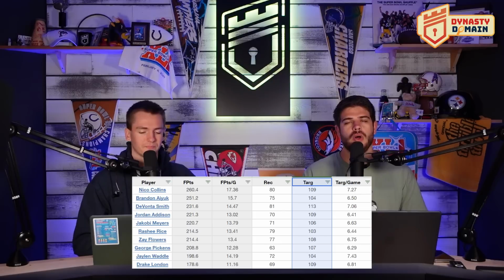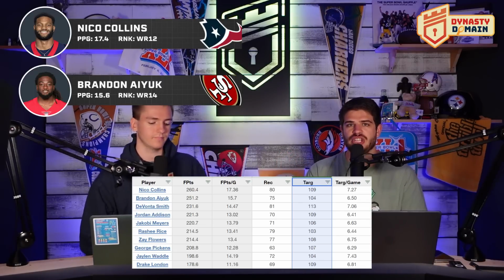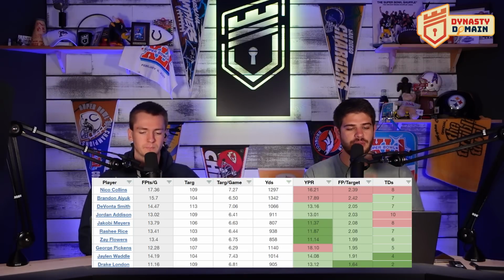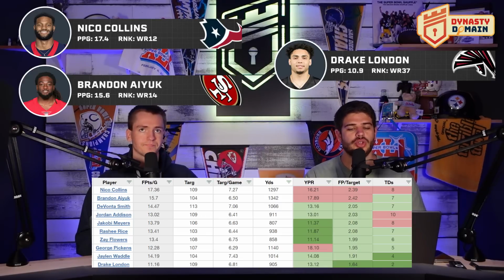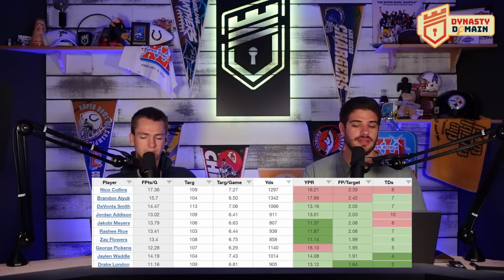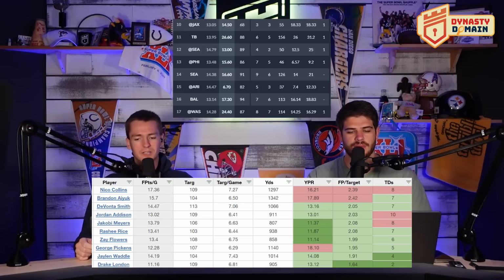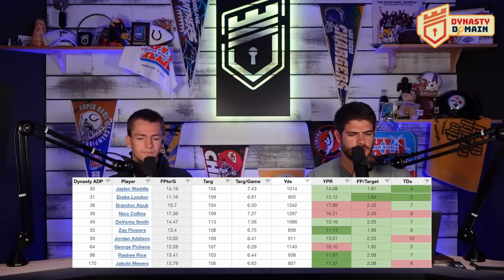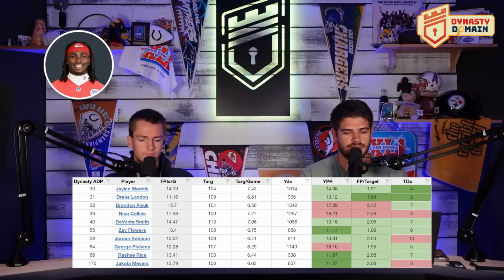Pivoting From These Dynasty WRs Might Be A Good Idea (Research)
(use code DOMAIN and choose MotherFlocker)

Unlock the secrets of dynasty fantasy football! Whether you're a seasoned pro or new to the game.

Discover how to assess player value, navigate draft picks, and build a championship-caliber team for the long haul. With expert insights and practical tips, you'll learn to identify hidden gems and avoid common pitfalls, empowering you to dominate your dynasty league for seasons to come. Tune in now and elevate your fantasy football game to new heights.
Get our BRAND NEW 2024 Rookie Draft Guide and a Team Blueprint!!
Sign up for the "Mother Flocker" tier and use code DOMAIN to unlock

Dynasty Channel:   @thedynastydomain
Redraft Channel:    @domainfantasyfootball

0:00- Players/Research Scope
0:48- Target Analysis
1:42- Aiyuk and Nico
5:55- 2022 Waddle Example
6:26- Sustainability Analysis
13:05- Dynasty Implications
17:46- Buy Candidates
21:55- Rashee and Pickens
23:51- Outro